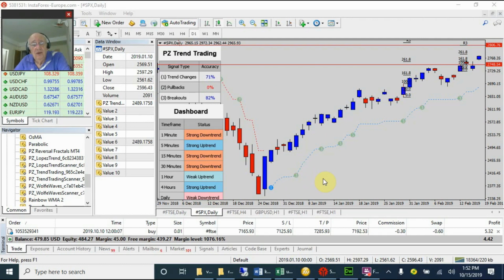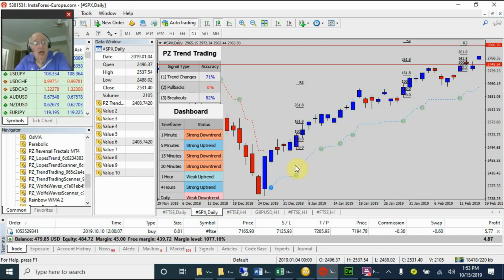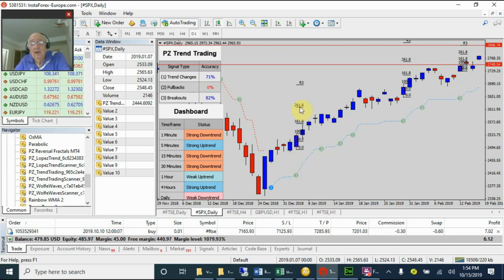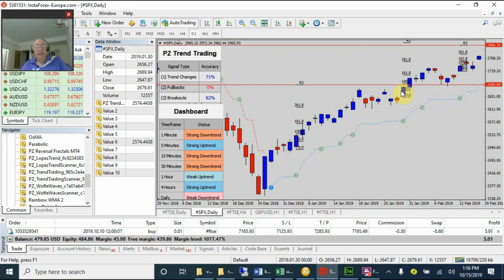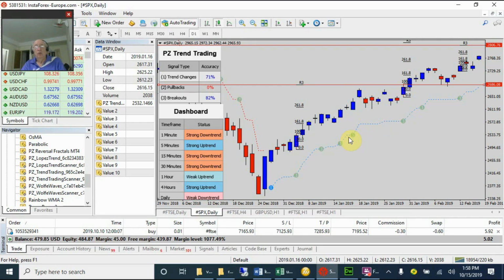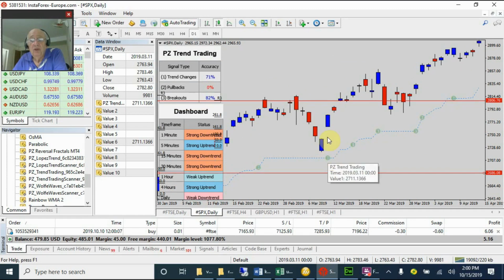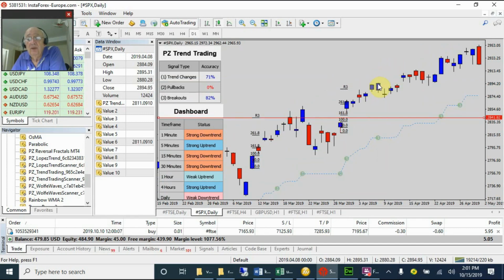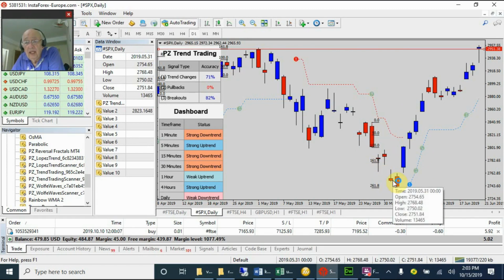spStrategy converted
My strategy to trade the SP 500. For more information on how to create an automated income